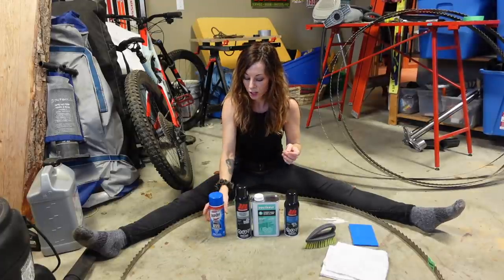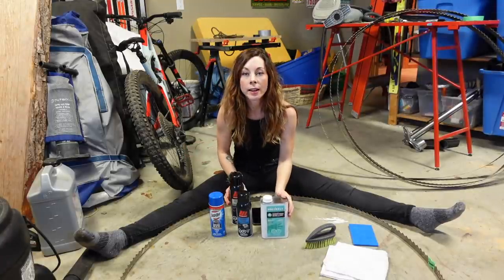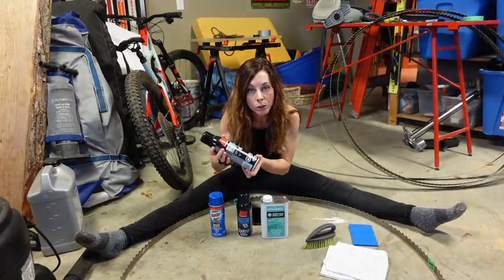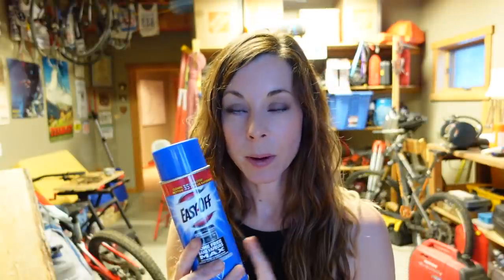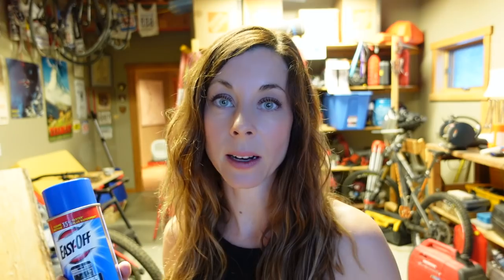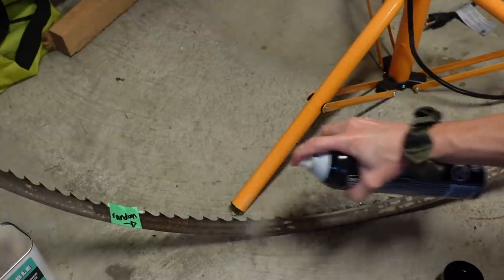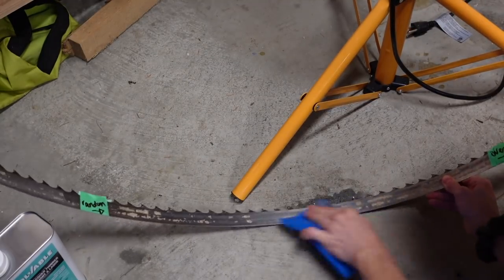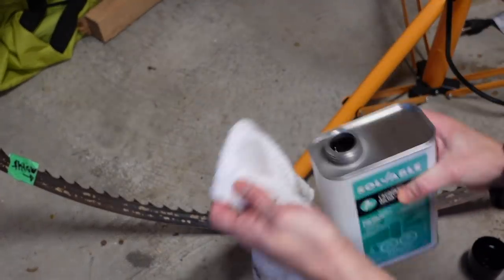How to clean your bandsaw blades | Finding the BEST way to remove sap from your sawmill blades.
In this video I do a little test of products to see which one I think works best at removing sap buildup on bandsaw blades/sawmill blades. Carb cleaner? Oven cleaner? Thinner/lacquer? Or a random parts cleaner? I read your comments and suggestions of what products to try, and I hope this little test is helpful for those of you that wonder the same thing!

Now, I'm sure there may be more or different products out there that work - but for this I was just using the three most common suggestions I read in the comments of one of my previous videos 😊